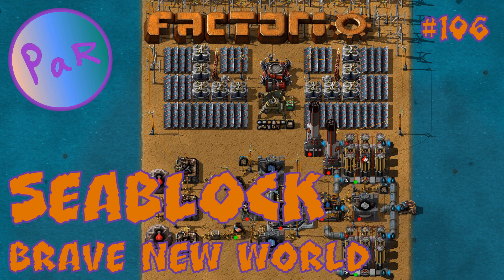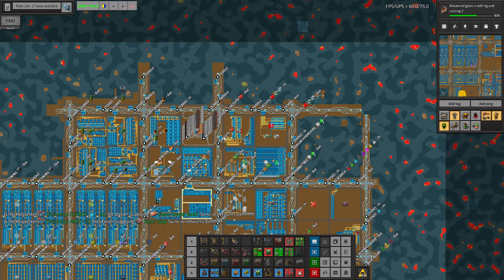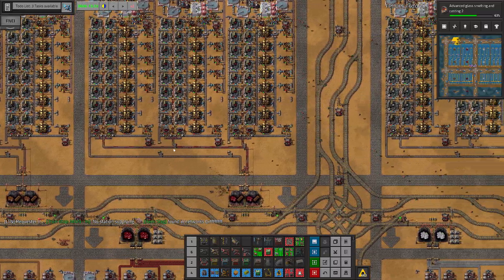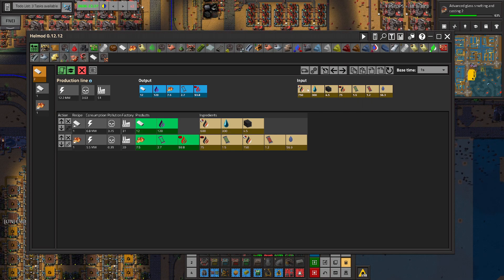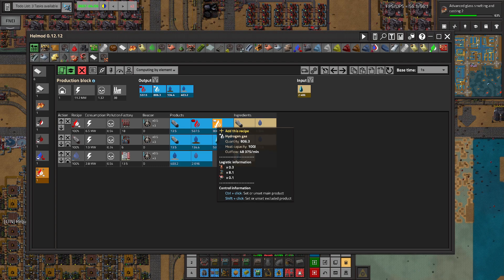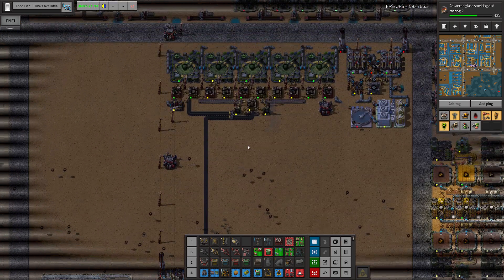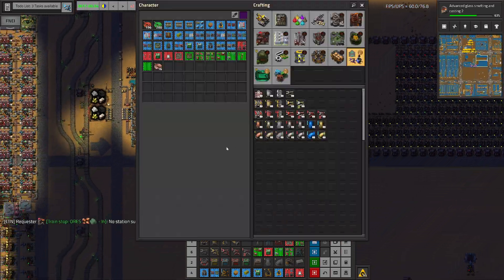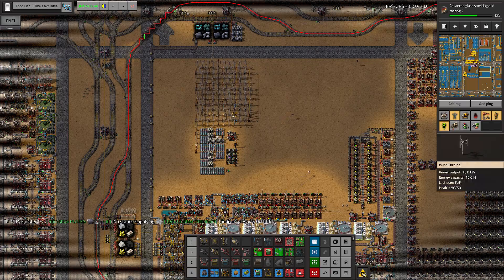MORE COPPER ORE - Ep 106 - Seablock BNW - Factorio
Welcome to my first ever Let's Play series! I'll be playing Factorio with Seablock and Brave New World mods and high research costs.

Factorio is a game in which you build and maintain factories. You will be mining resources, researching technologies, building infrastructure, automating production and fighting enemies.

Seablock modpack includes majority of Angels and Bobs mods. In addition it removes all ore patches, rebalances the game accordingly and makes you start on a small island in the sea.

Brave New World mod removes player character. Everything needs to be done by bots.

Power Overload makes power poles explode in case total electrical power consumption on the network gets too high.

Full list of mods:
Seablock Pack
Brave New World
Power Overload
Angel's Industries
LTN (plus extras)
Loader Redux
Bottleneck Lite
Time Tools
Todo List

Research cost multiplier: x5 (on top of SCT multipliers).
SCT technology cost multipliers: extended (T2 x4, T3 x6, Mil x10, Prod x10, High x20, Inf x25).
SpaceX multipliers: x16 / x16 / x25.